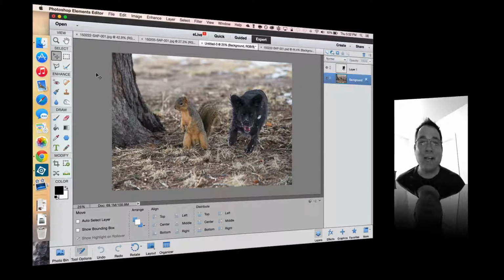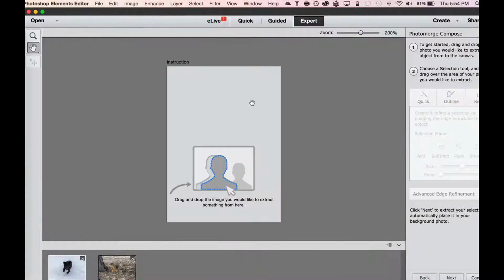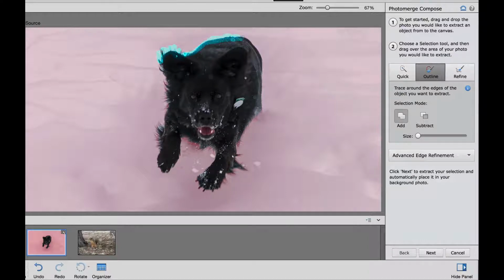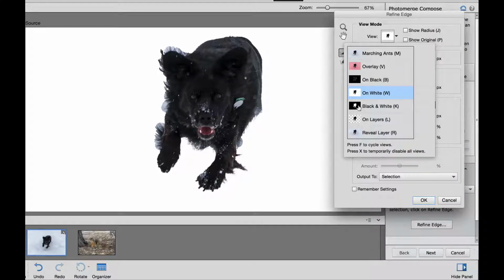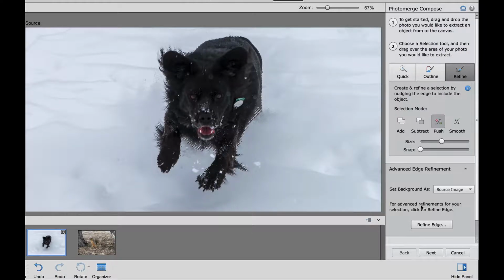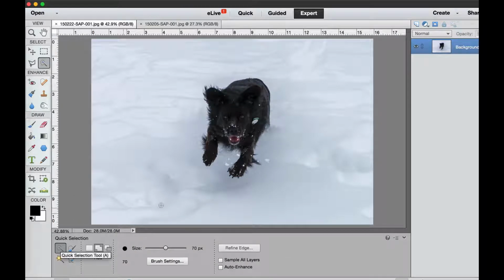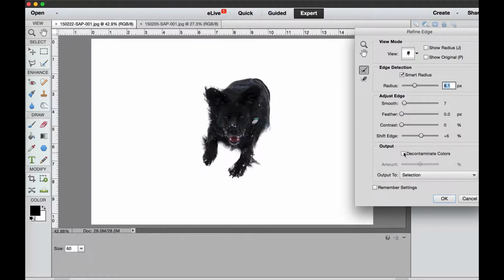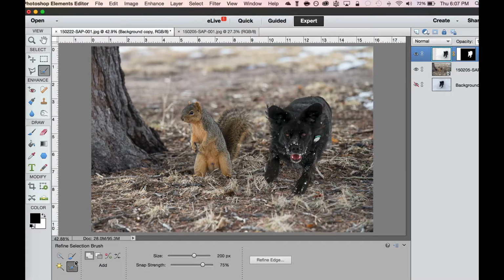Learn Photoshop Elements - Merge people from two photos into one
In this tutorial I show you how to use the new Photomerge Compose guided edit to merge people from two photos into one while matching color. I also demonstrate the manual method of using the advanced edit feature to accomplish the same task.

For more Photoshop Elements tutorials, visit me